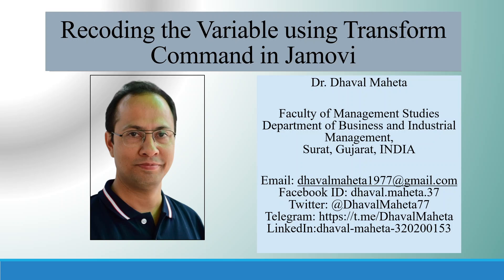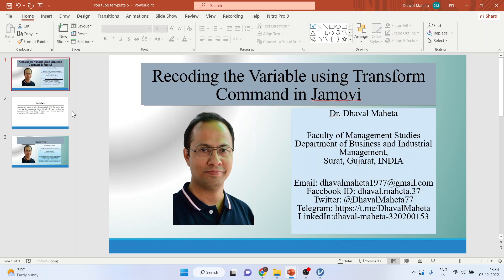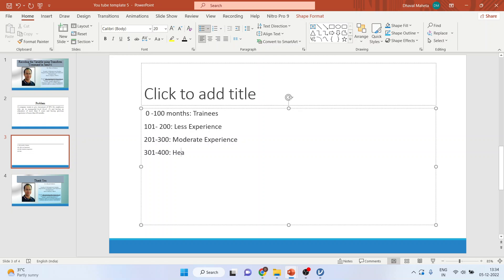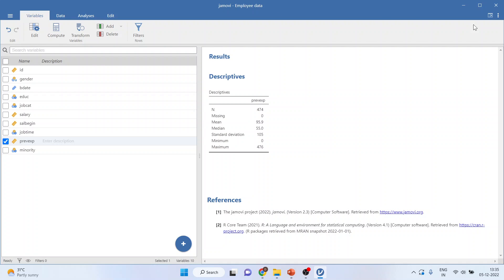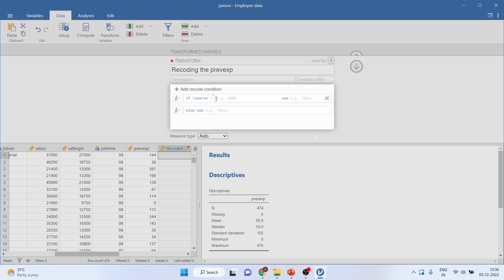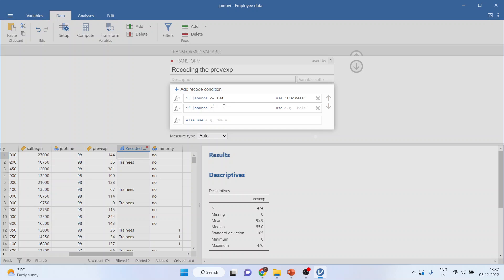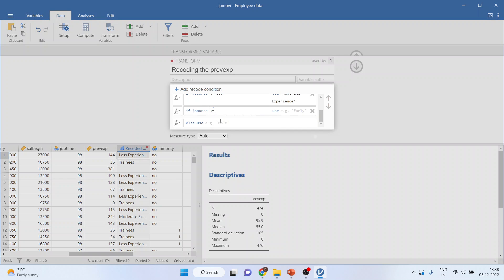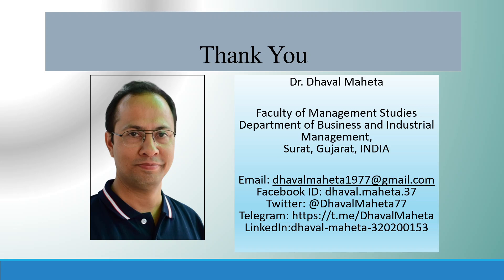7. Recode the variable using Transform command in Jamovi || Dr. Dhaval Maheta